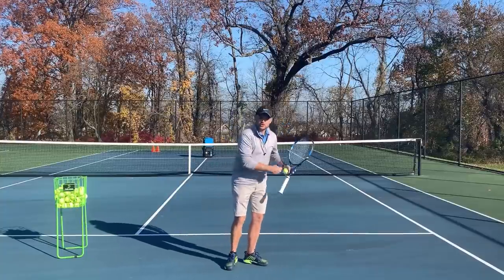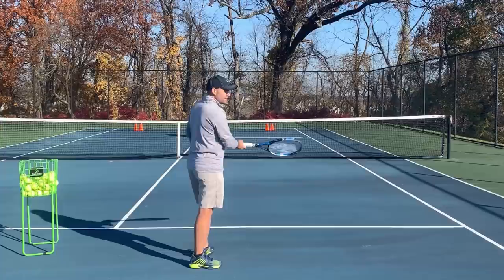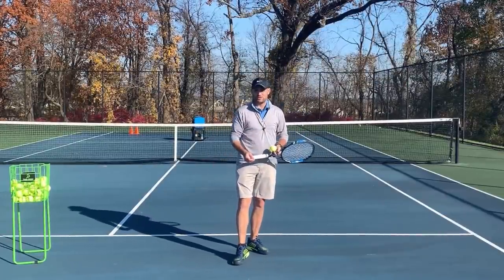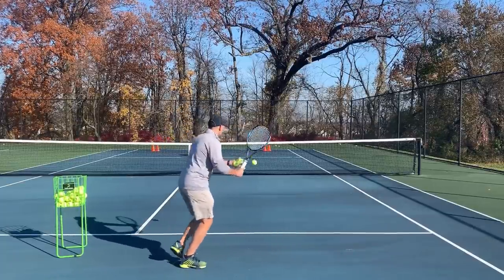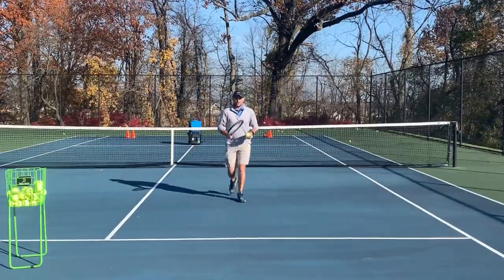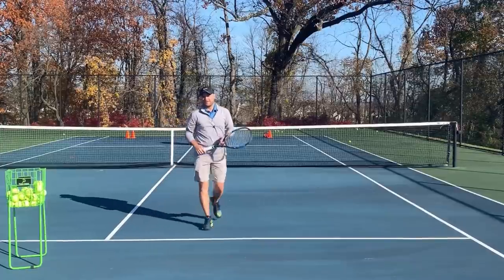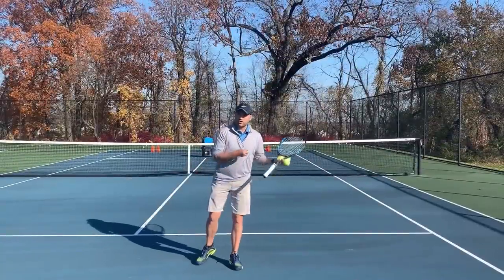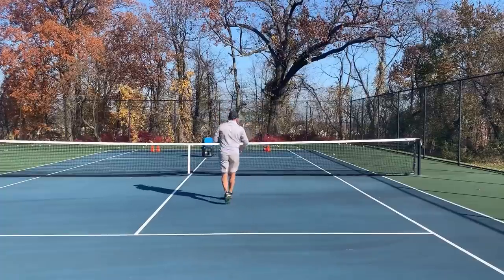3 Types Of Forehand Approach Shots (Tennis Technique Explained)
to improve every part of your game
3 Types Of Forehand Approach Shots (Tennis Technique Explained)
1. Underspin approach shot
2. Topspin approach shot
3. Topspin hop approach shot